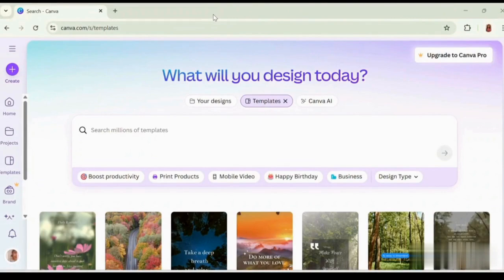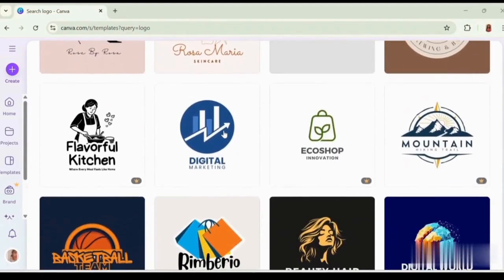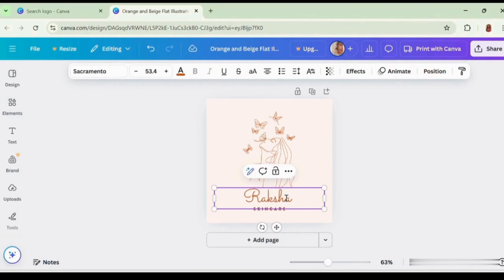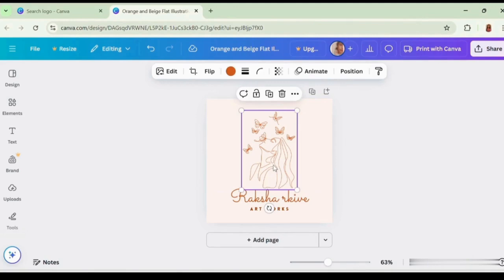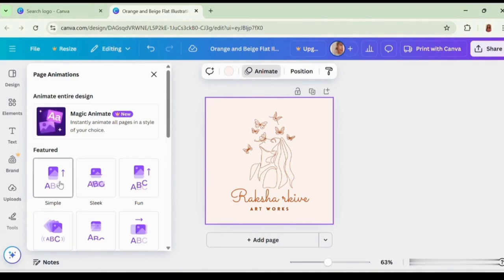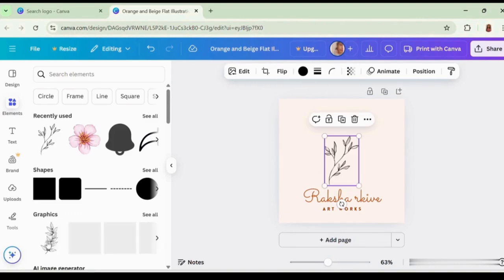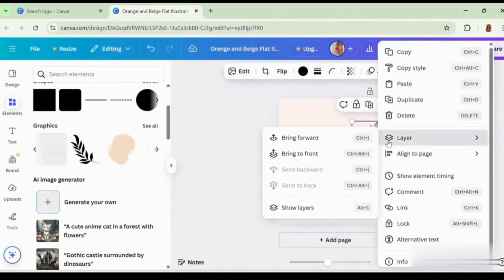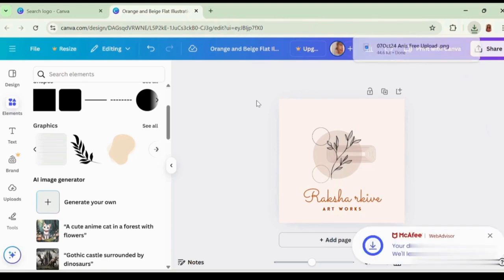How to Create logo using Canva in minutes.@theinspyr